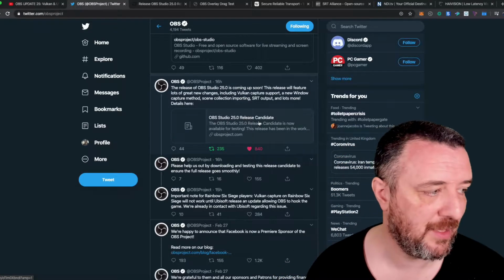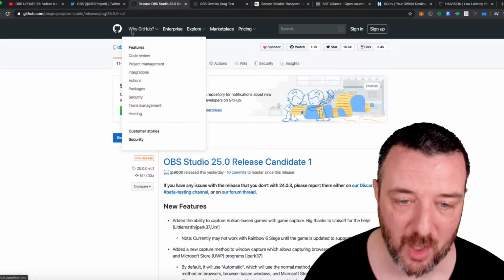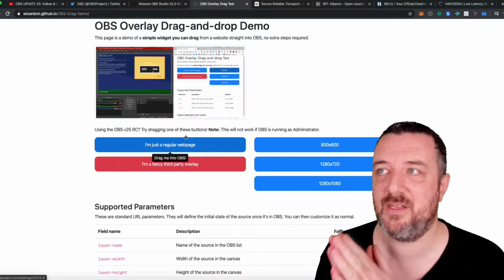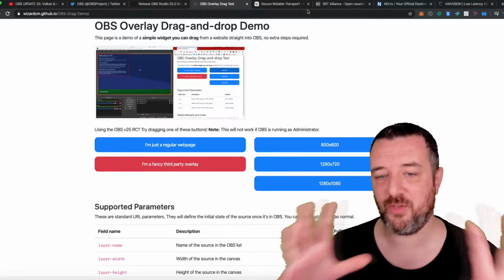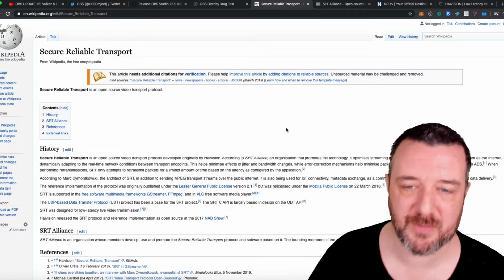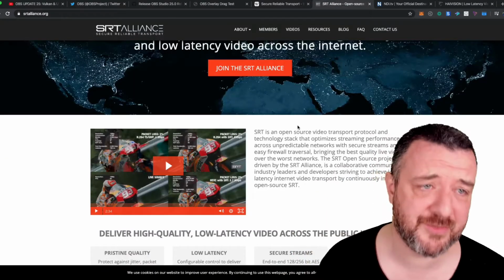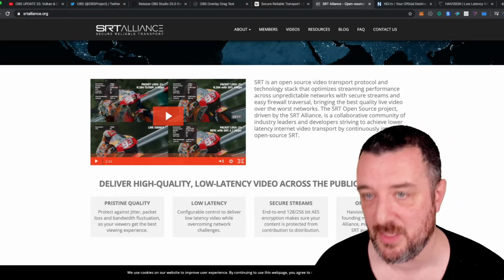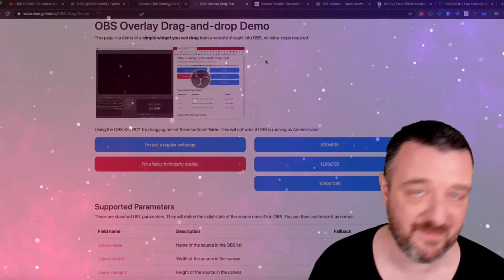obs 25 release candidate rc1 is out -- steemcasting // o3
So I got the headsup on this when I woke up from one of the subscriptions I follow on YouTube from eposvox — he makes some great tutorials about obs and streaming in general and he’s always pretty much first to release updated information like this.

Some great news in here for people who were looking for a bunch of bug and crash fixing (obs has been known to be super unreliable for me so anything there is good) but it also has a few stand out things like .srt support and these new drag and drop source overlays which I really love and I think would be perfect for deploying for steem/steemcasting in general moving forward.